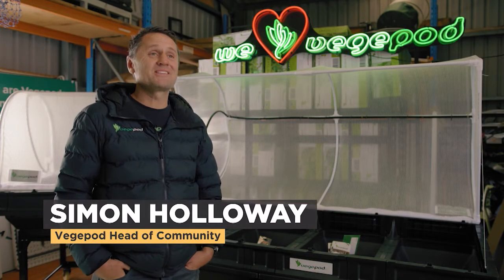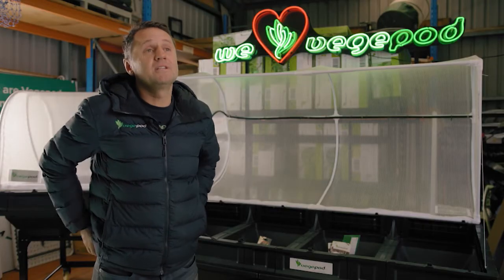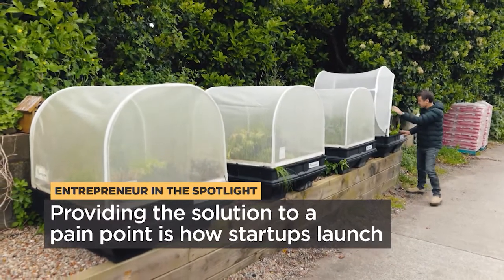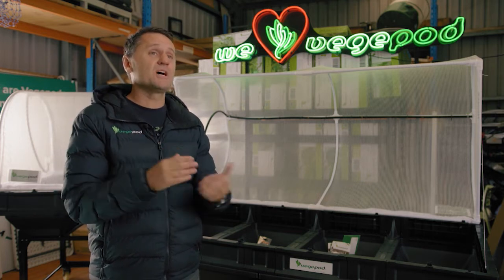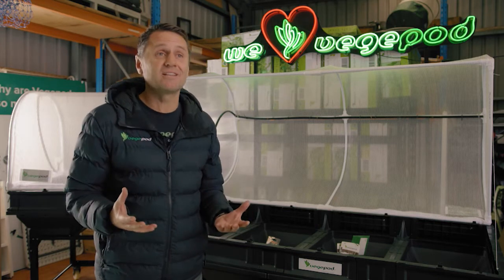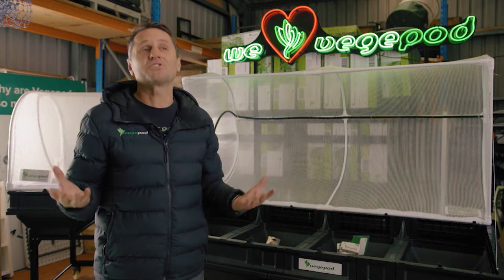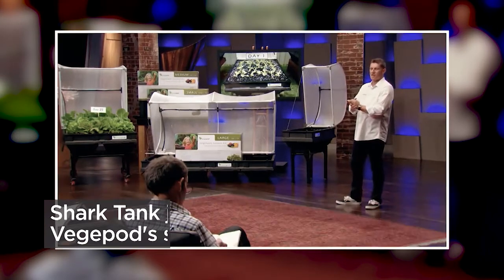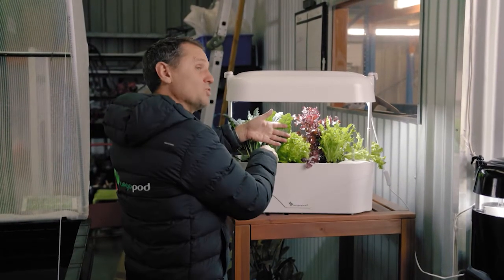Entrepreneur in the Spotlight: Simon Holloway, Vegepod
Failure was the mother of invention for this Aussie startup. Meet Vegepod, making growing your own veggies as easy as plant, water, repeat.

Kochie's Business Builders is dedicated to providing useful information to small and medium sized Australian businesses. The program is hosted by David Koch, a finance and small business expert, who also hosts Channel Seven's popular morning breakfast program, Sunrise.

Throughout the series, we feature a variety of small and medium sized businesses, and their owners, and send in experts to give them some suggestions on how they might overcome some of the challenges they're facing within their business. Areas we focus on might be starting a business, growing a business, maximising returns through better retail layout, etc. The key is, our experts give simple, easy to apply information that is relevant to many other business owners.

Join Kochie’s Business Builders for the latest Financial and Small Business news on our other social networking and blogging sites: